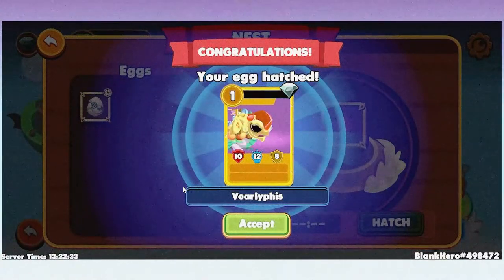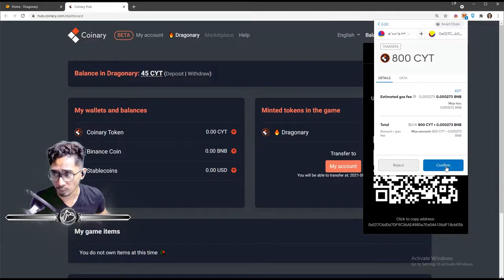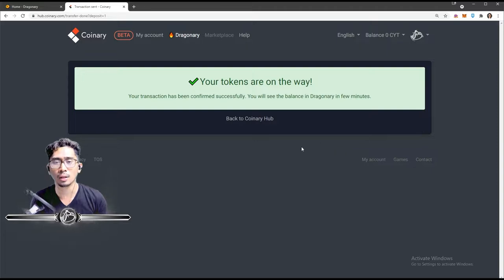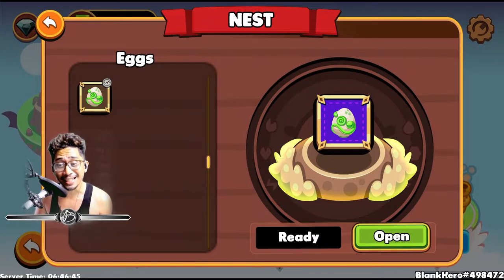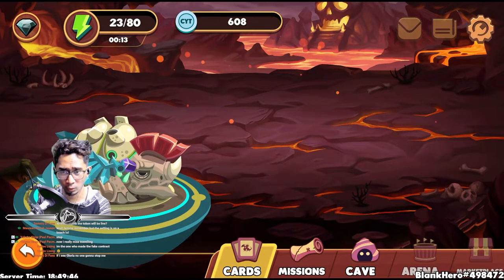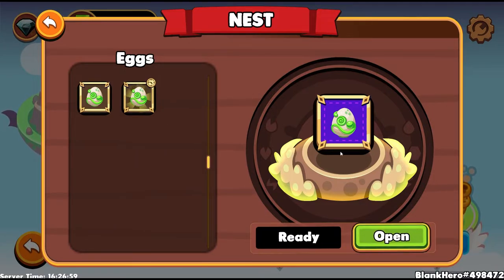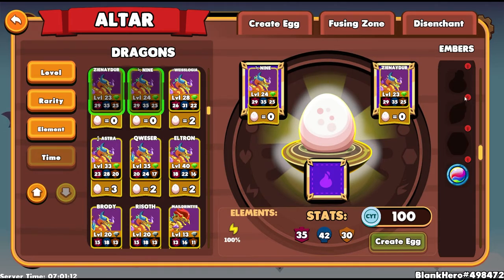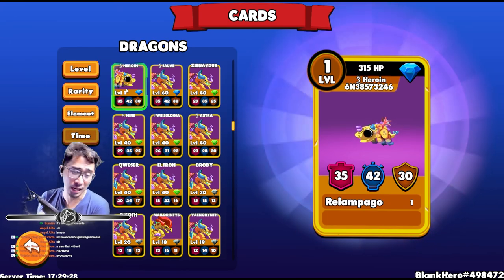Road to Rare Dragon [Storm 107] - Dragonary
From x2 Base Storm 30 Common Dragons to Rare Storm 107.
This was a long journey, but the road to rare is worth it.

𝑾𝒆𝒍𝒄𝒐𝒎𝒆 𝒕𝒐 𝒕𝒉𝒆 𝒎𝒂𝒈𝒊𝒄𝒂𝒍 𝒘𝒐𝒓𝒍𝒅 𝒐𝒇 𝑫𝒓𝒂𝒈𝒐𝒏𝒂𝒓𝒚, 𝒘𝒉𝒆𝒓𝒆 𝒚𝒐𝒖 𝒘𝒊𝒍𝒍 𝒈𝒆𝒕 𝒑𝒂𝒊𝒅 𝒇𝒐𝒓 𝒆𝒂𝒄𝒉 𝒎𝒊𝒏𝒖𝒕𝒆 𝒔𝒑𝒆𝒏𝒕 𝒑𝒍𝒂𝒚𝒊𝒏𝒈. 𝑰𝒏 𝒕𝒉𝒆 𝒆𝒏𝒅, 𝒚𝒐𝒖𝒓 𝒕𝒊𝒎𝒆 𝒊𝒔 𝒈𝒐𝒍𝒅! 𝑨𝒏𝒅 𝑫𝒓𝒂𝒈𝒐𝒏𝒂𝒓𝒚 𝒍𝒐𝒐𝒌𝒔 𝒇𝒐𝒓𝒘𝒂𝒓𝒅 𝒕𝒐 𝒓𝒆𝒘𝒂𝒓𝒅𝒊𝒏𝒈 𝒚𝒐𝒖 𝒋𝒖𝒔𝒕 𝒇𝒐𝒓 𝒑𝒂𝒓𝒕𝒊𝒄𝒊𝒑𝒂𝒕𝒊𝒏𝒈 𝒊𝒏 𝒕𝒉𝒆 𝒈𝒂𝒎𝒆.

❝Crossing the border where gaming meets earning.❞
⁻ 𝗕𝗟𝗔𝗡𝗞 𝗛𝗘𝗥𝗢

- 𝓑𝓵𝓪𝓷𝓴 𝓗𝓮𝓻𝓸

♕ 𝑴𝒚 𝑻𝒉𝒐𝒖𝒈𝒉𝒕𝒔 ♛
I should've just bred a water dragon. Why... why did I have to learn about 108. If you'll reading this you'll soon understand my dilemma.